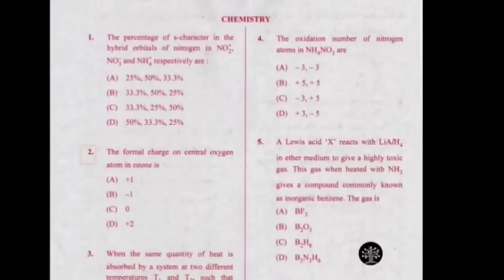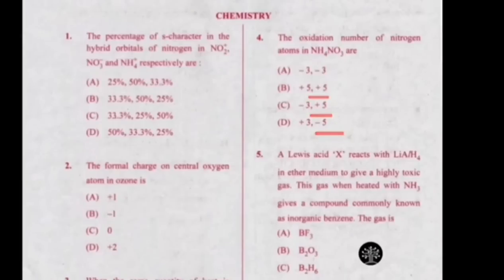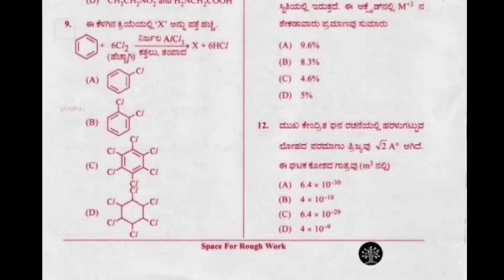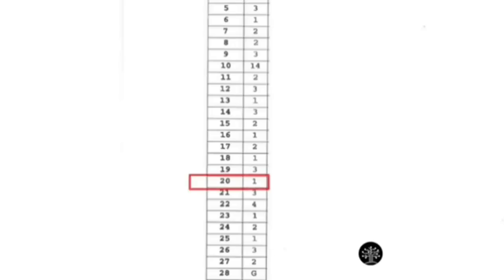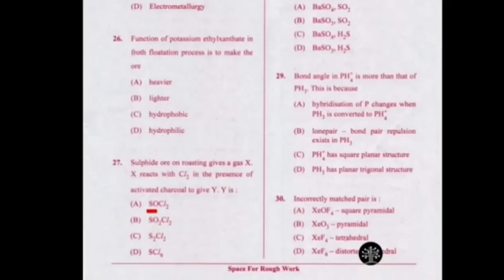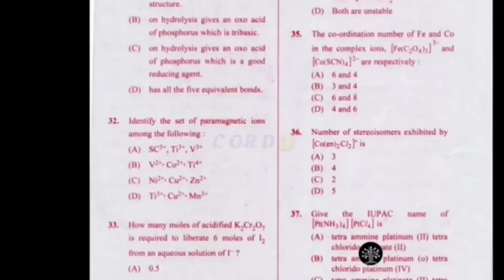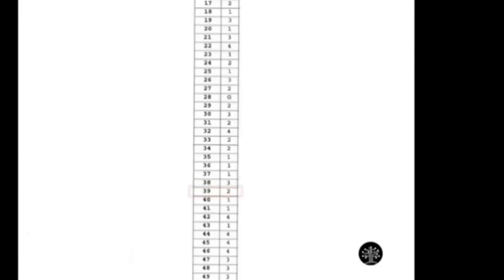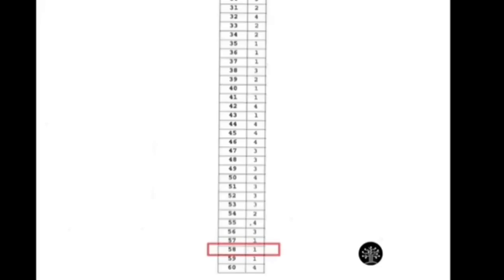HOW TO EASILY GET MORE MARKS IN KCET CHEMISTRY 2022 WITHOUT STUDYING#kcet#exam@OUR KARNATAKA